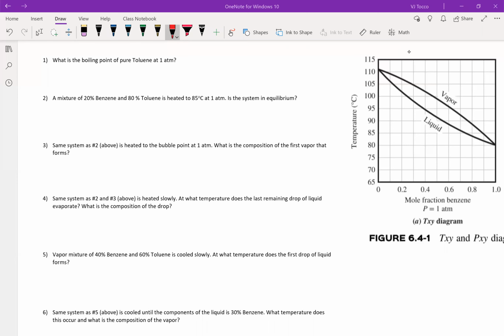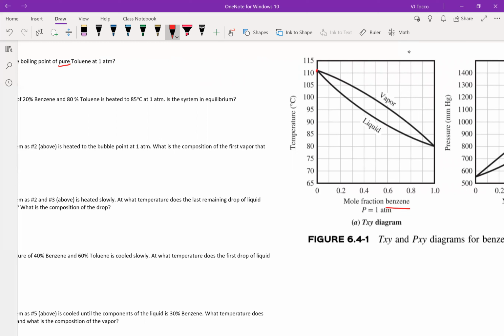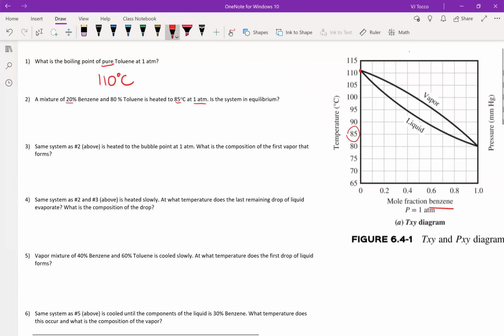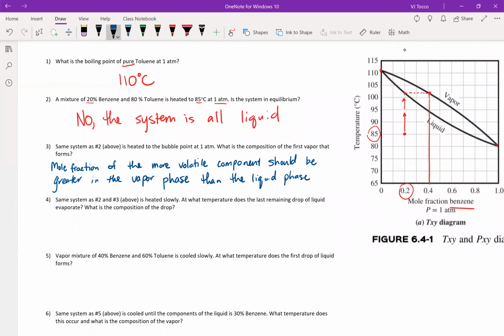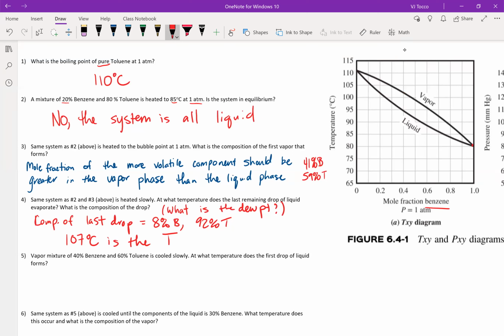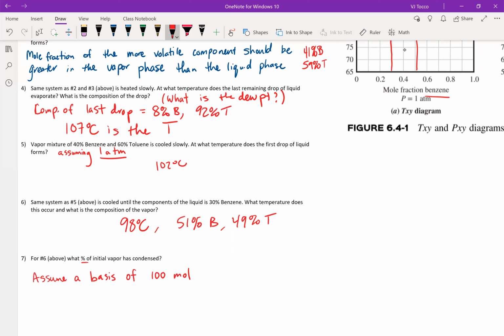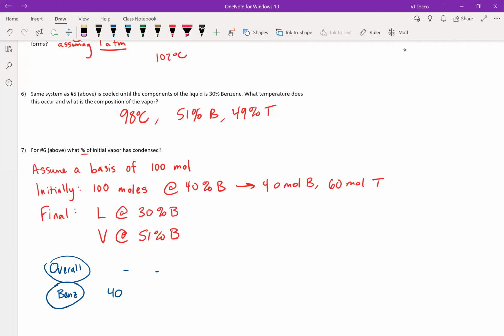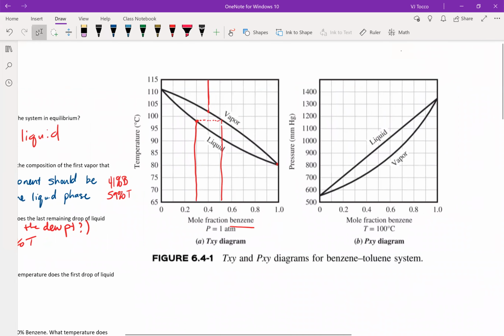MEB Episode 36: Txy Practice